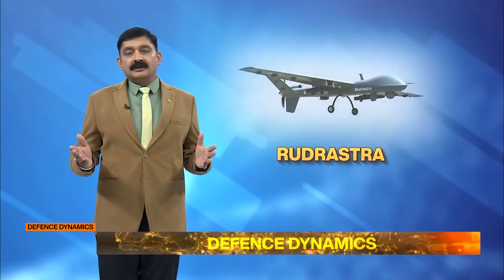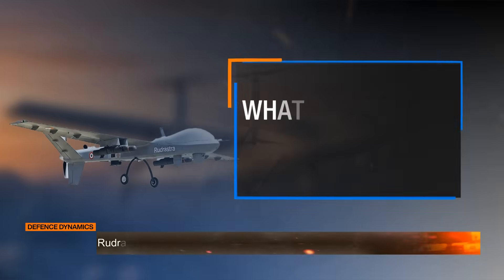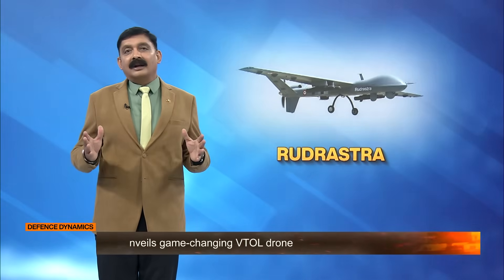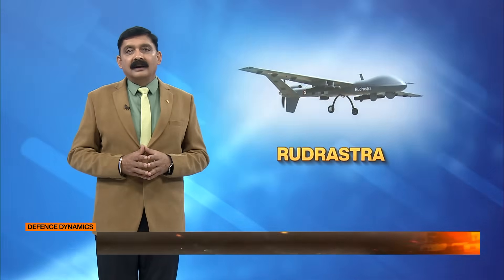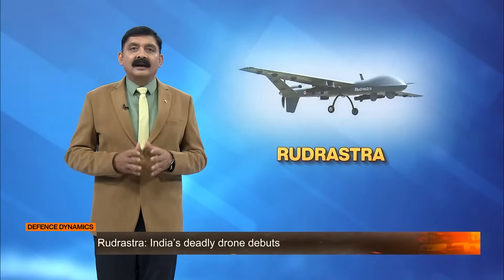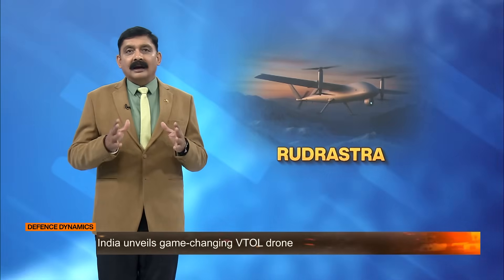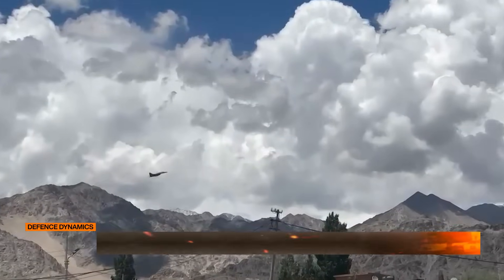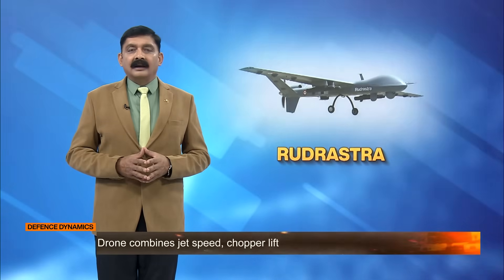Rudrastra: India’s Game-Changer Drone | Defence Dynamics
India’s defence landscape is evolving with the introduction of Rudrastra, a cutting-edge Vertical Take-Off and Landing (VTOL) combat drone developed by Solar Defence and Aerospace Limited in Nagpur. Rudrastra can take off like a helicopter and fly like a jet, eliminating the need for traditional runways.

Designed for surveillance, autonomous missions, and precision strikes, Rudrastra features a hybrid propulsion system that combines vertical lift motors and fixed-wing engines, enabling operations in remote, rugged terrains including deserts, forests, and high mountains.

The drone boasts a mission radius of over 50 km, a total range of 170 km with loitering capability, and an impressive flight endurance of 90 minutes. Rudrastra is equipped with GPS navigation, autonomous route planning, real-time video transmission, and high-resolution sensors, making it perfect for border surveillance and enemy tracking.

What sets Rudrastra apart is its precision strike capability. It can deploy smart anti-personnel warheads that detonate mid-air, maximizing damage through wide-area airburst effects while staying out of enemy airspace.

The Indian Army is preparing for large-scale deployment of Rudrastra, especially in desert and mountainous warfare zones. This drone is a key milestone in India’s push for defence self-reliance under Atmanirbhar Bharat.

Rudrastra represents India’s entry into the next generation of drone warfare—delivering precision, autonomy, and indigenous technological strength in a future where unmanned systems will dominate the battlefield.